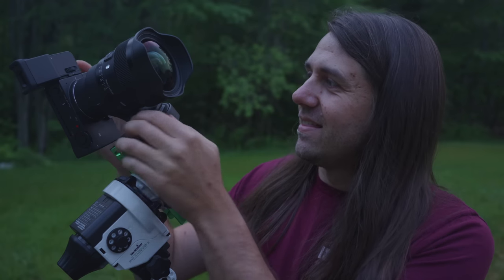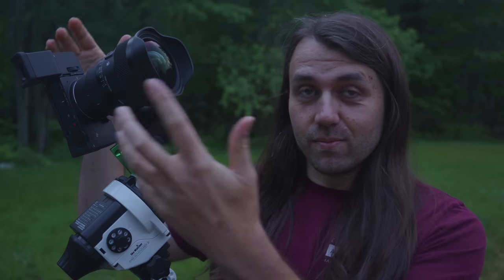The Perfect 14mm Lens? - Sigma 14mm f/1.4 DG DN Art Review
This review of the new lens from Sigma (pre-order includes all my thoughts and testing including a Milky Way shootout versus the older 14mm 1.8 DG HSM version.

Sigma America lent me the new lens as well as a Sigma fp-L camera to try it with. They followed by review policy as laid out